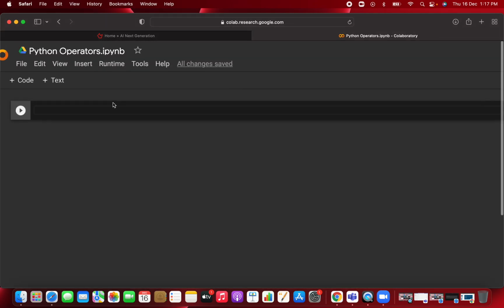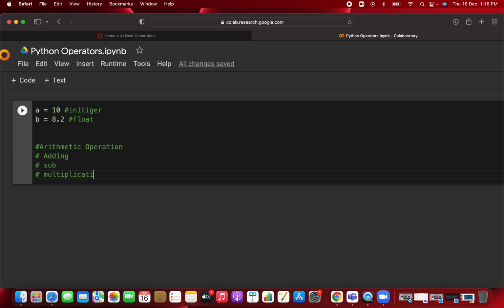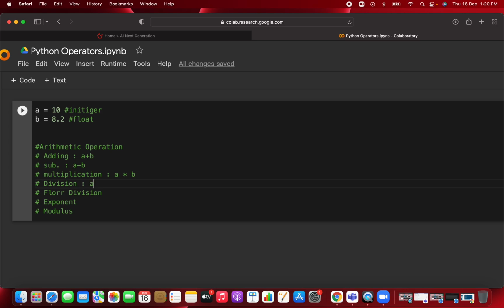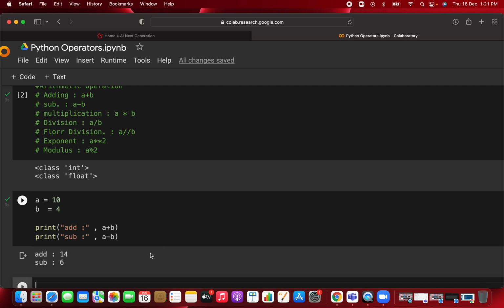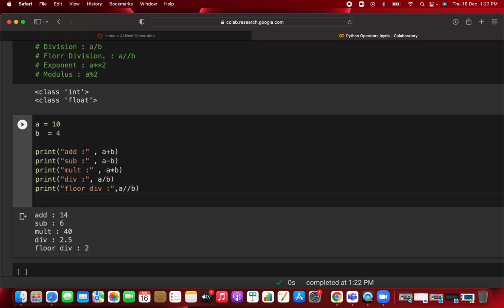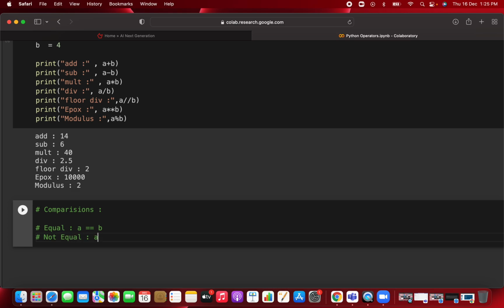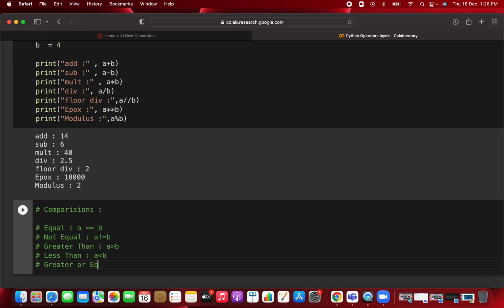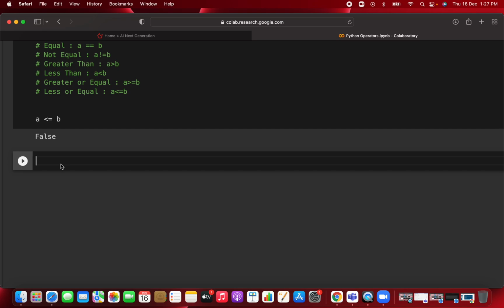Python for AI/ML 4: Python Operators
In this Video you will learn about Python Operators i.e Arithmetic Operators , Logical Operators .